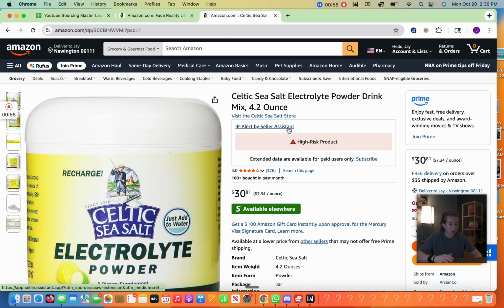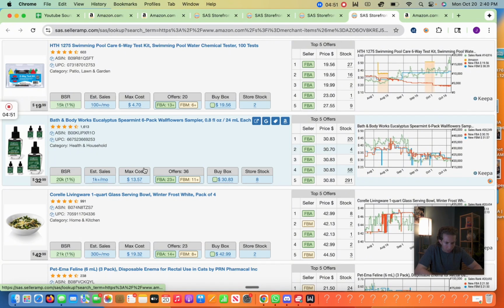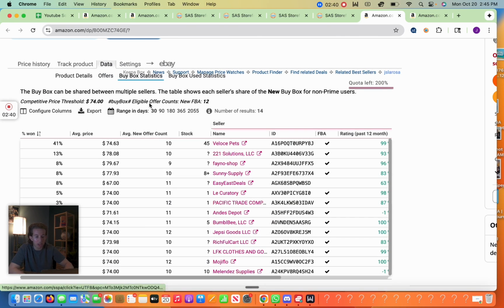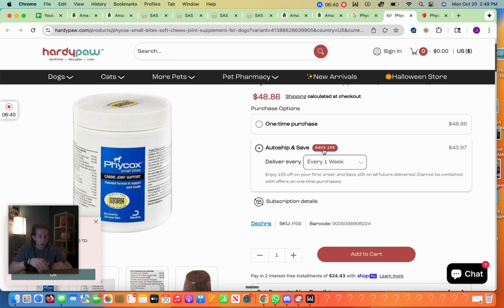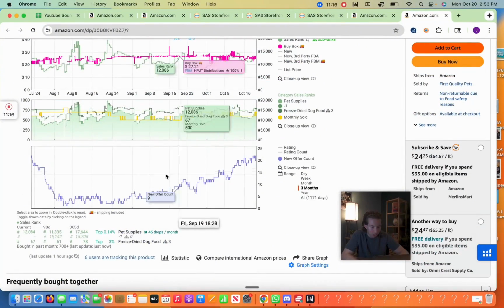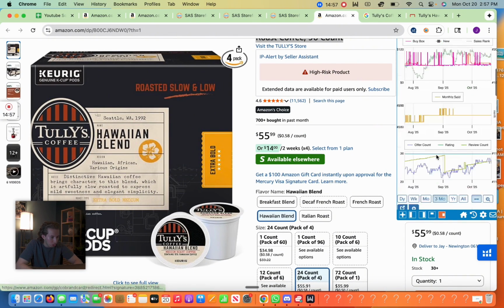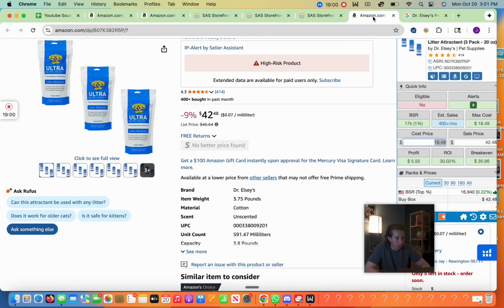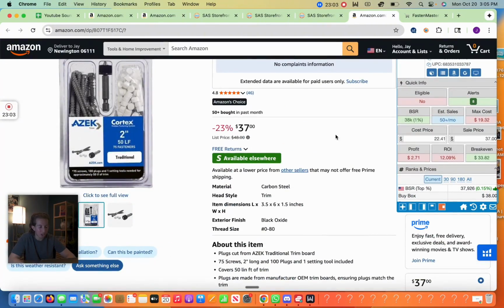LIVE Amazon FBA Product Sourcing Course For $17k/m (Volume 5)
Want to learn Amazon FBA for FREE?

Want to go from $0 to success in 90 days with Amazon FBA?

"Selling on Amazon has bought me something far more valuable than a Lamborghini, it's given me the opportunity to see the world"

Amazon seller strategies
Amazon FBA suppliers
Amazon FBA sourcing tips

Amazon FBA remote work
Amazon FBA lifestyle
Amazon FBA financial freedom
Amazon FBA work-life balance
Amazon FBA entrepreneurship
Amazon FBA mentorship
Amazon FBA coaching
Amazon FBA tools and software
Amazon FBA product launch
Amazon FBA supplier sourcing
Amazon FBA trends
Ecommerce
dropshipping
dropshipping millionare
amazon millionare
selling online
tik tok shop
How to start ecommerce in 2025
Best ecommerce side hustle
Online business for beginners
Build a 6 figure ecommerce business
Ecommerce step by step guide
Best ecommerce business ideas
How to start selling online
Shopify vs Amazon FBA
Ecommerce business explained
Remote income online
How to make $10K/month Amazon FBA
Amazon FBA profit margins explained
Scaling Amazon FBA business
How to get your first Amazon FBA sale
Make money online with Amazon
Amazon FBA long term growth
How to quit your 9-5 with Amazon FBA
Amazon FBA income proof
Building remote freedom with ecommerce
Amazon FBA with no money